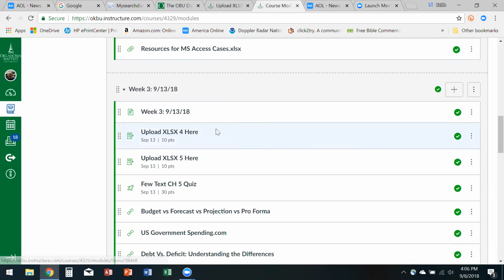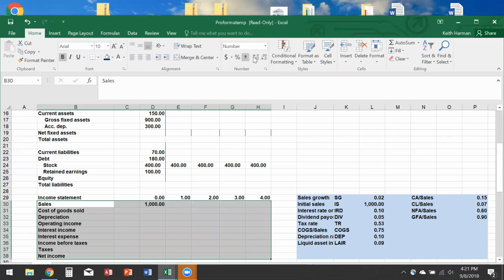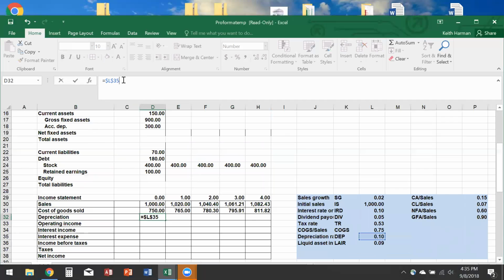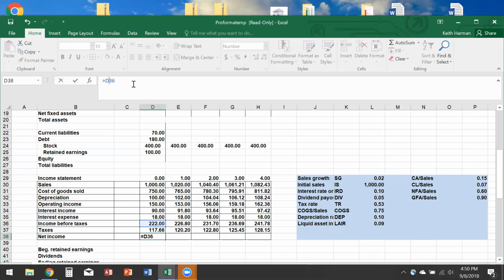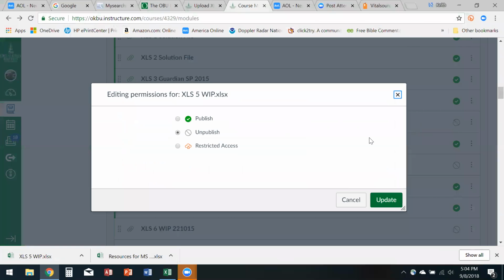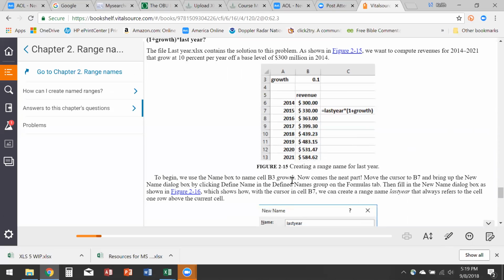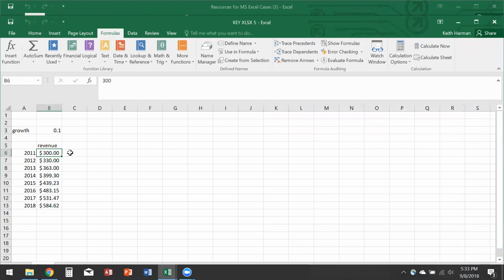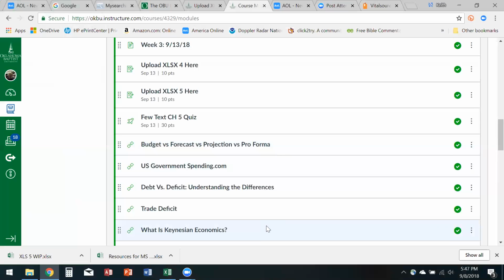BISS 1123 Sep 6 2018 Part 2